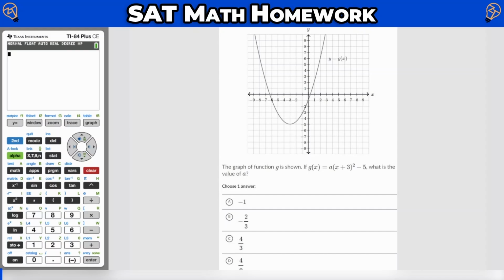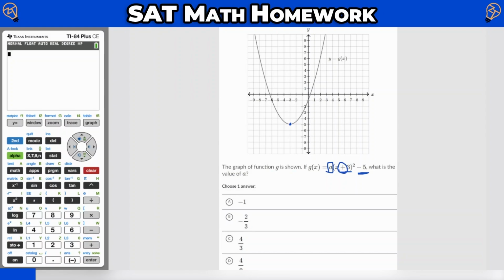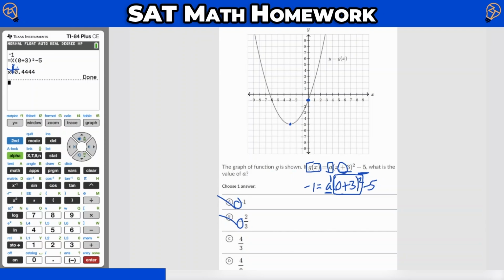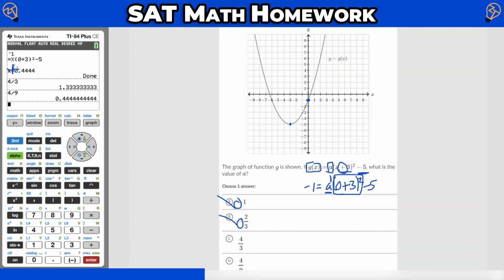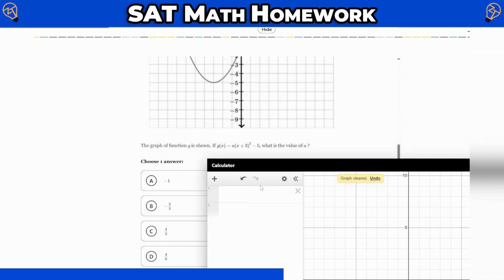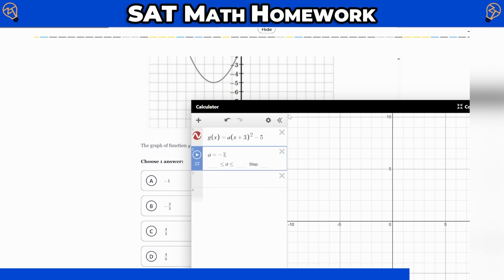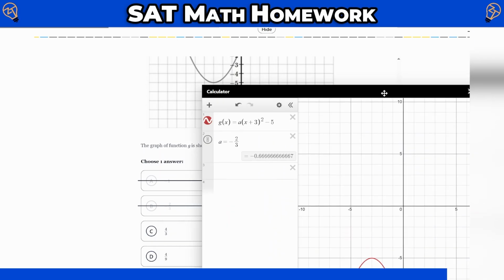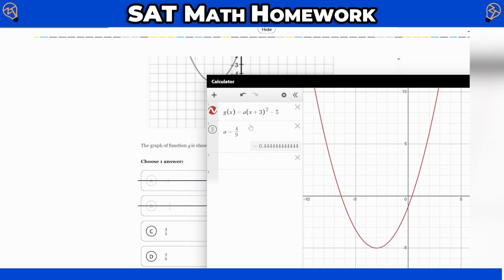Week 9 - Day 3 (Advanced Math) - #11